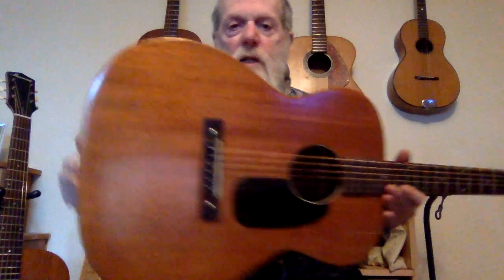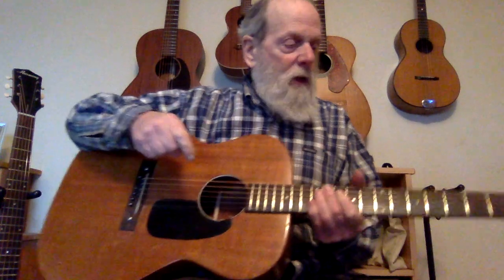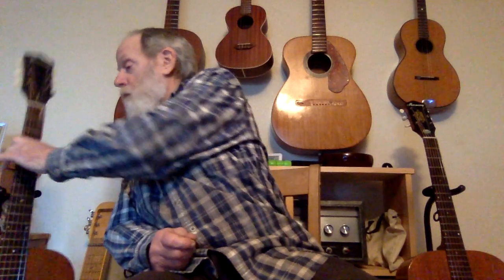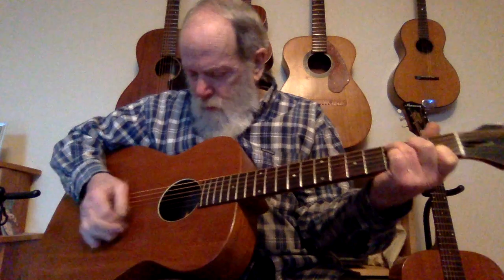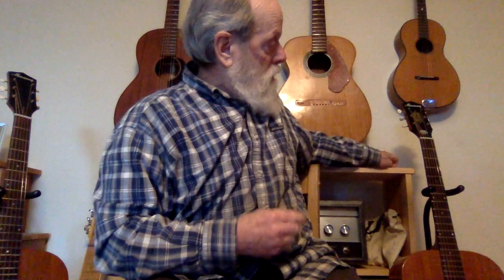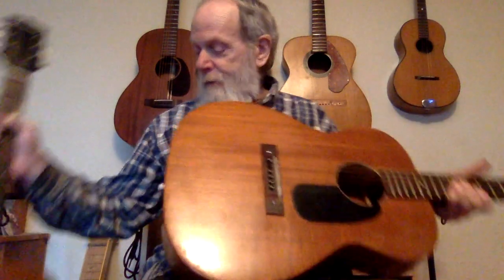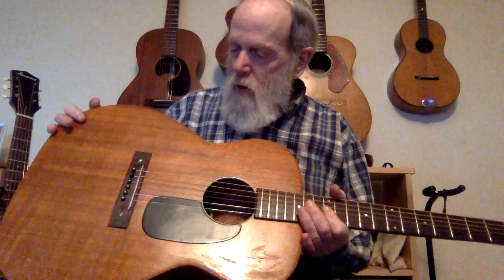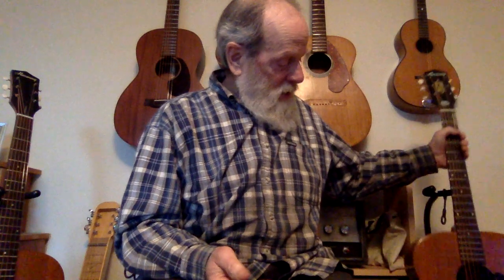Harmony H165 X-Brace comparison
I play 2 1960s era Harmony H-165 all mahogany guitars, one of which I have done an X brace conversion, and one still has the factory ladder bracing.